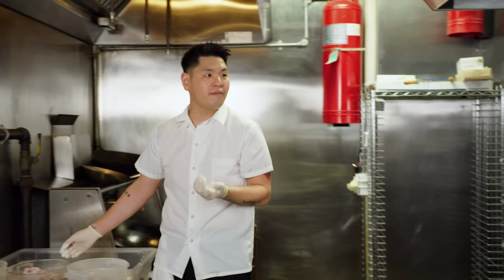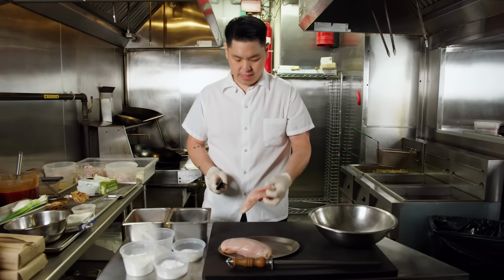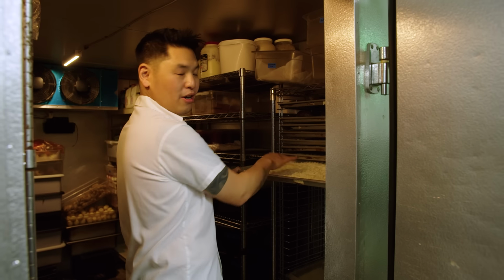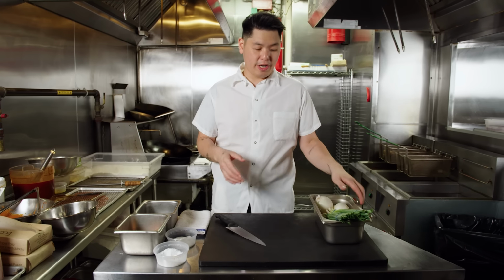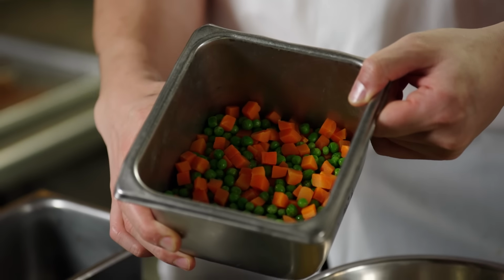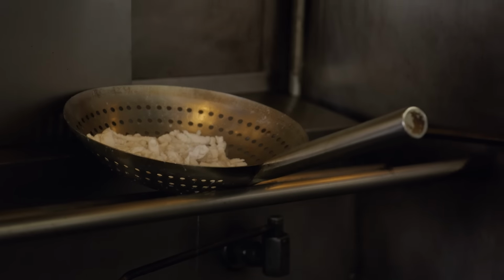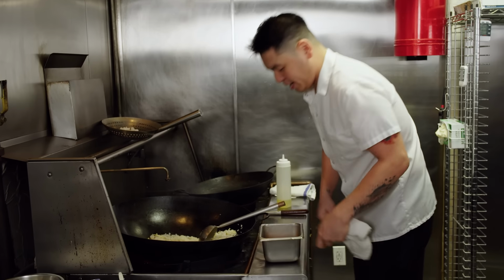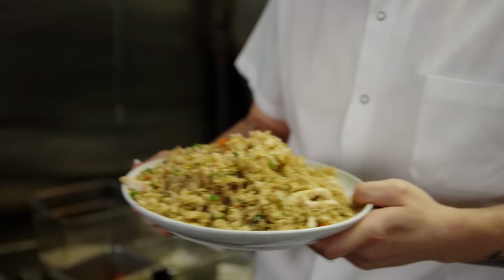How One of NYC's Best Chinese Chefs Makes Fried Rice | Made to Order | Bon Appétit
Today, Michelin-trained chef, Eric Huang, demonstrates how he cooks quick and easy chicken fried rice. Huang mastered the art of fine dining by training in Michelin-starred restaurants for 10 years before opening Pecking House in NYC, but even top chefs still love the simple dishes easily made at home.

00:00 Intro
01:07 Prepping the Chicken
03:06 Prepping the Rice
05:00 Prepping the Mix-Ins
07:42 Cooking the Rice